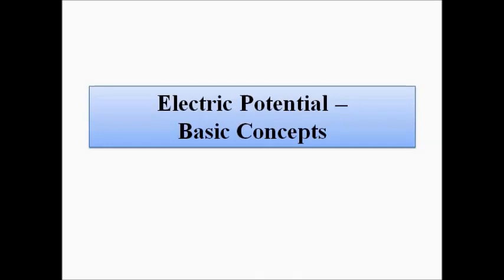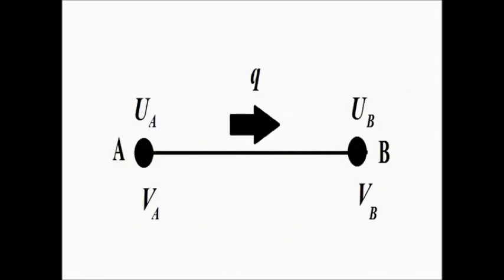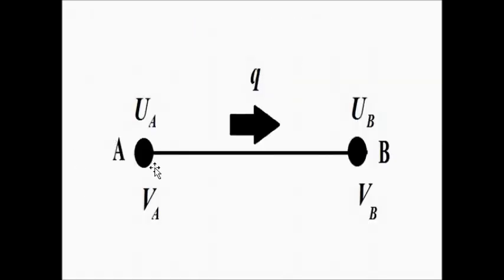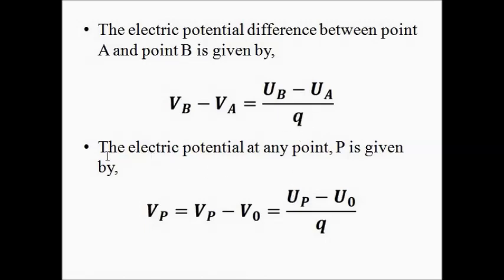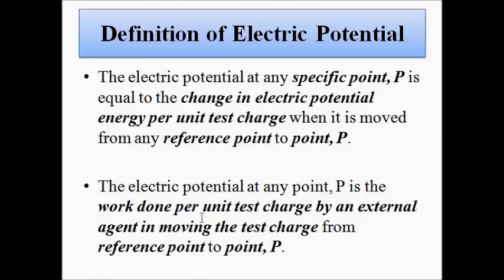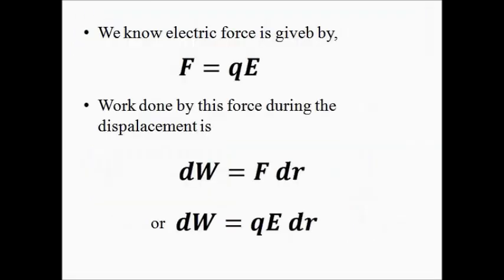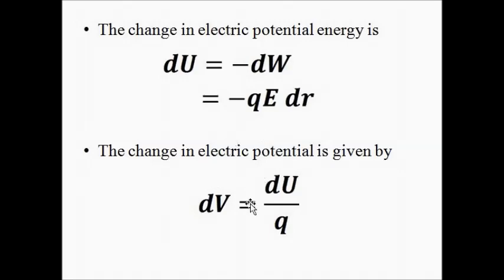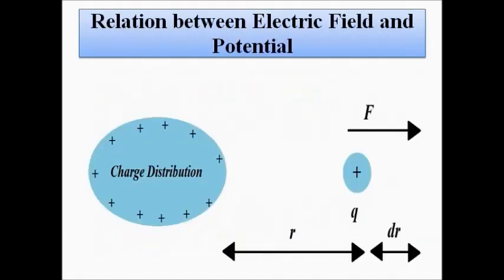Electric Potential | Basic Concepts | Electricity and Magnetism | Physics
In this video, we are going to discuss some basic concepts related to electric potential.